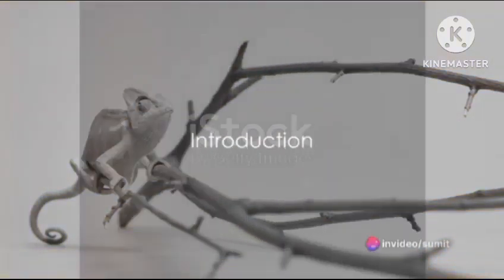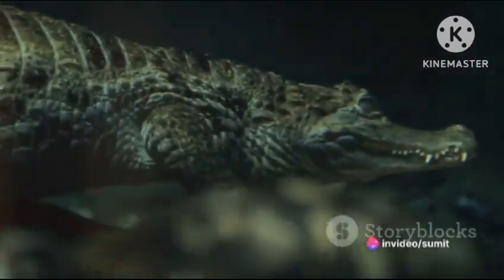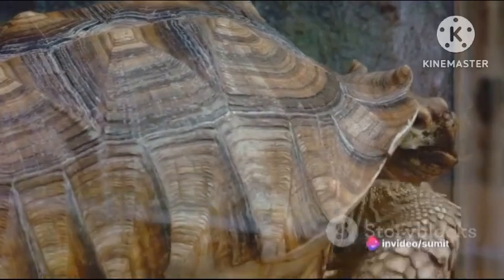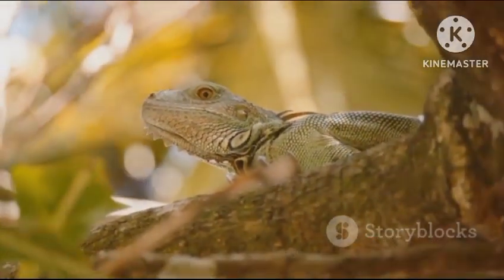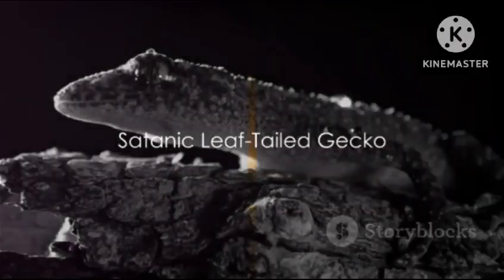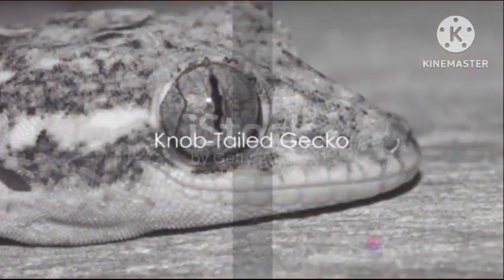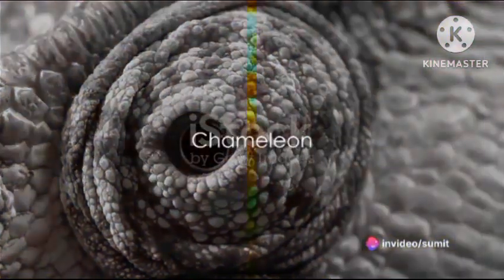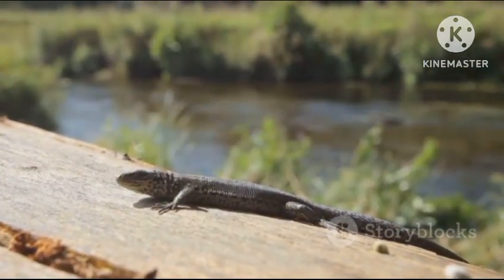Top 15 Exotic Reptiles You Won't Believe Exist